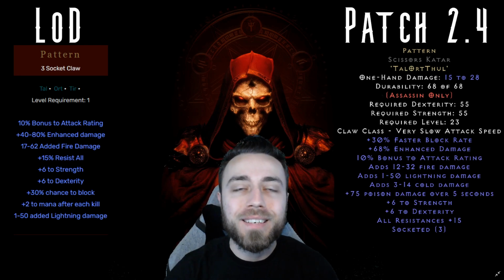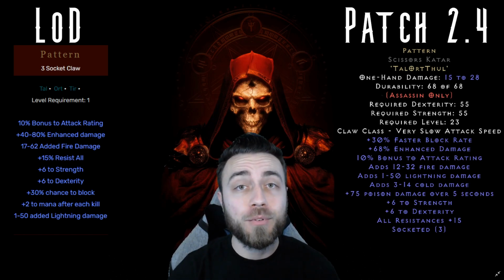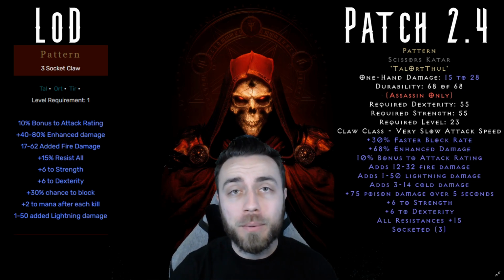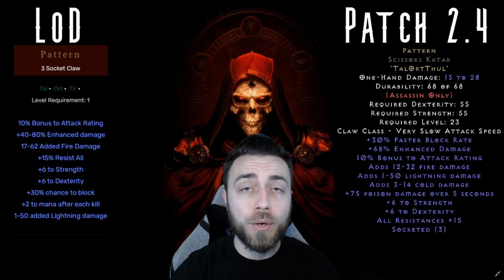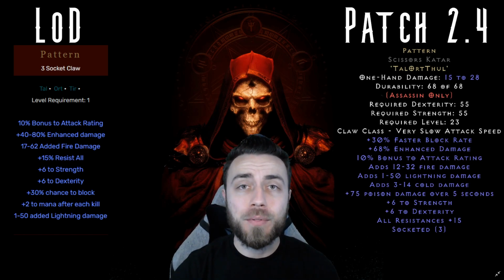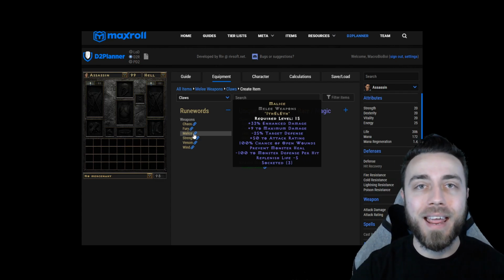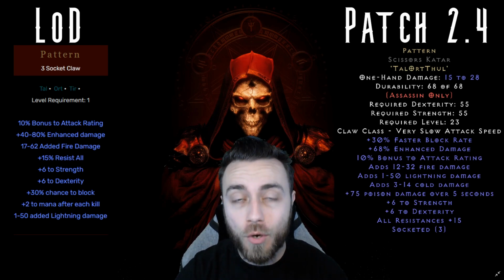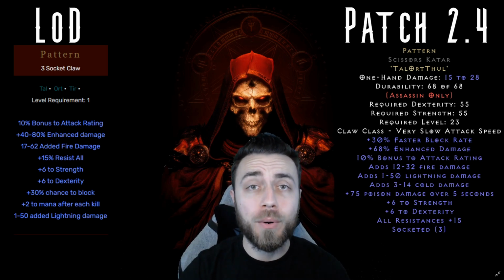NEW RUNEWORD REVEAL - PATTERN! Diablo 2 Resurrected D2R Patch 2.4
for more Diablo 2 Content!

We have the honor to reveal the new Claw Class Runeword: Pattern. This Runeword helps the early and mid-game Assassin slash through the denizens of Hell with her Martial Arts. The Kicksin smashes TONS of elemental damage into her foes, and the Dragon Claw Sin will evicerate!